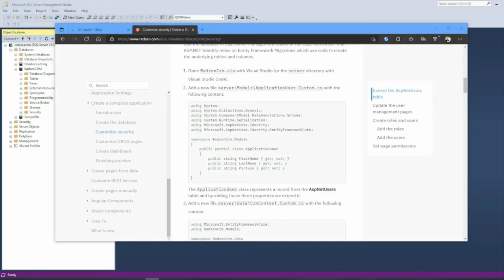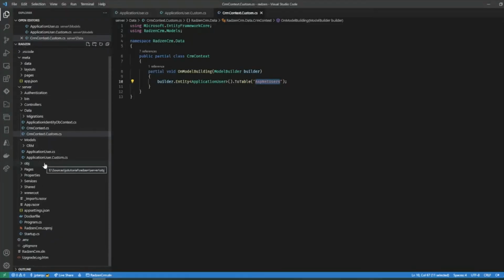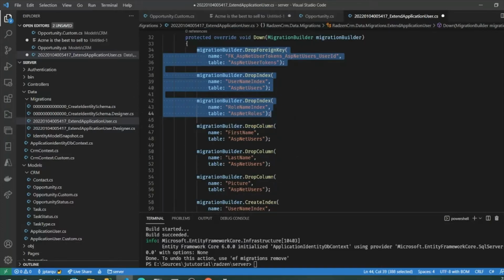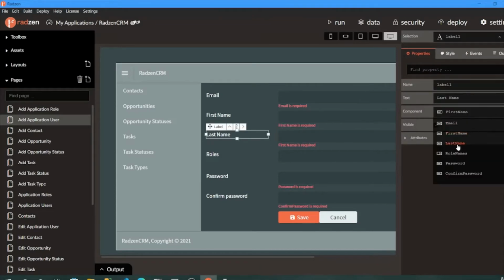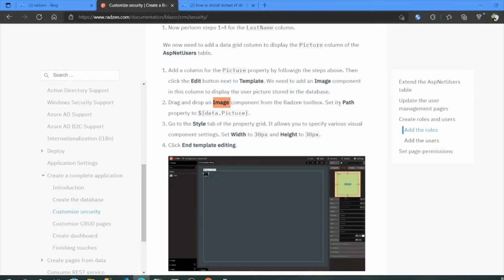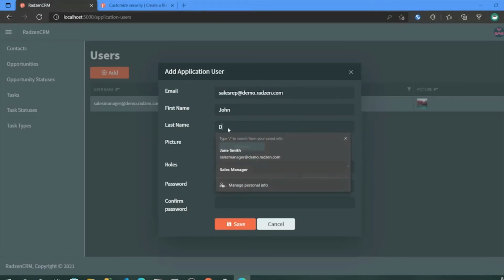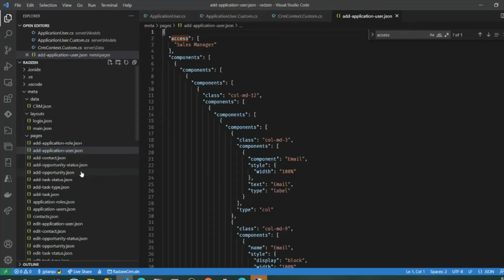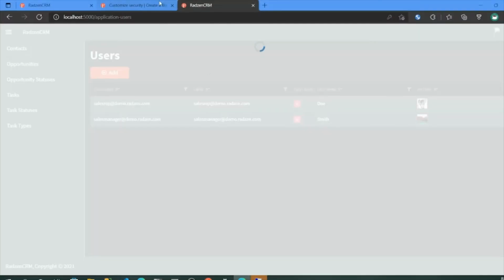Juanito Learns Radzen - Part 2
Juanito Learns Radzen a low code framework/tool for .net and sql server, with similar features as the now deprecated Microsoft LightSwitch. Second video, going over the "customize security" tutorial section.